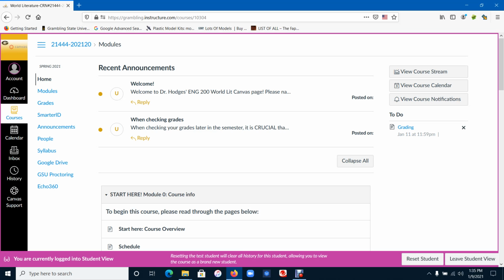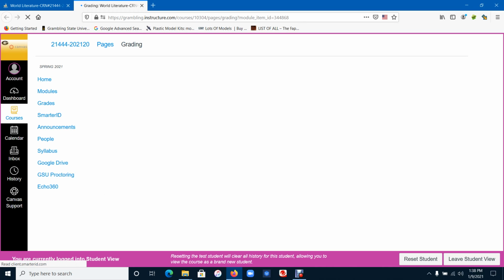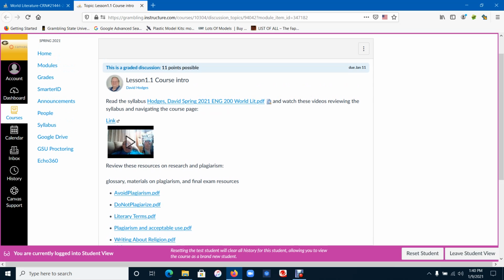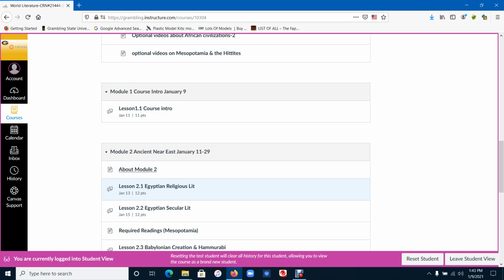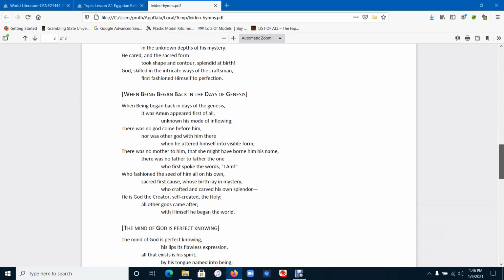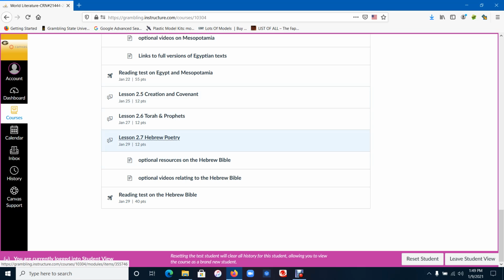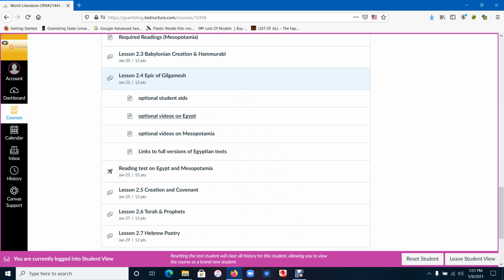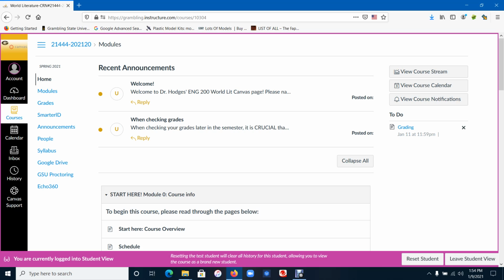ENG 200 navigate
How to navigate the course page for ENG 200 World Lit